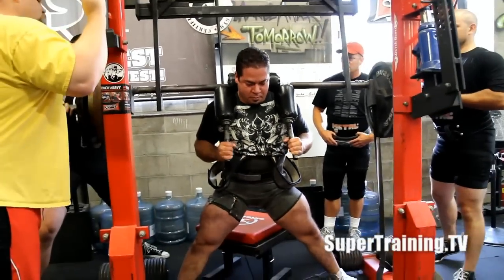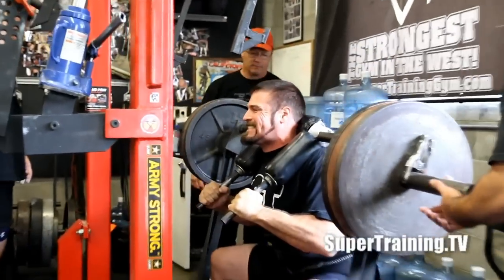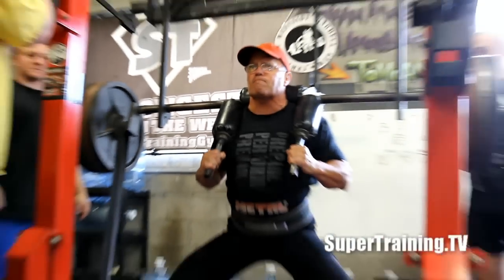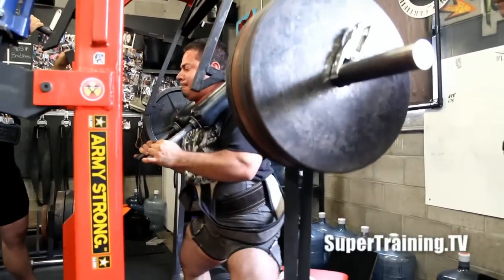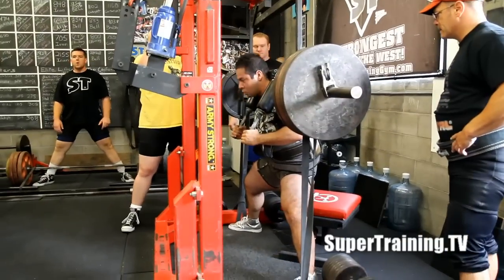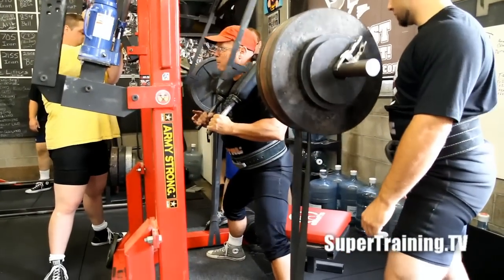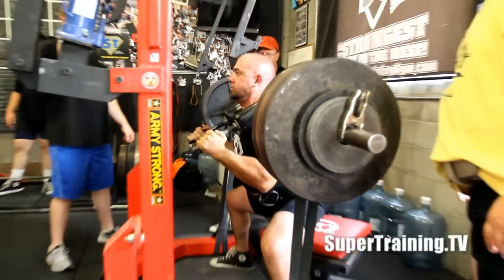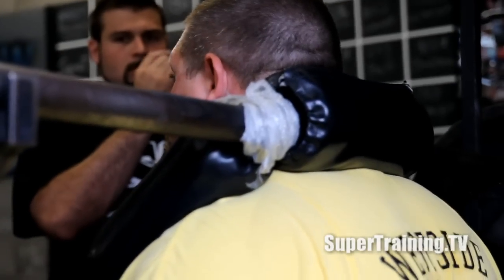Dynamic Squats 8-4-2012 | RetroPL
Treston, Torta, Gbuff, Dave and Casey do some dynamic squats with the safety squat bar against bands.